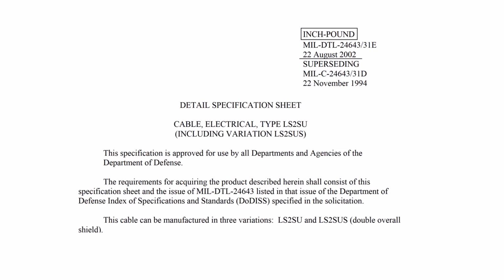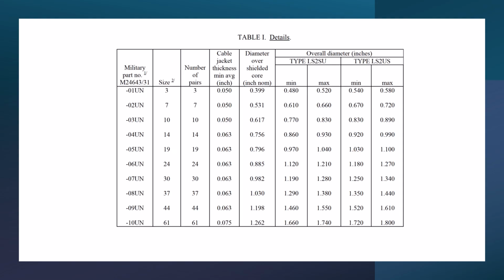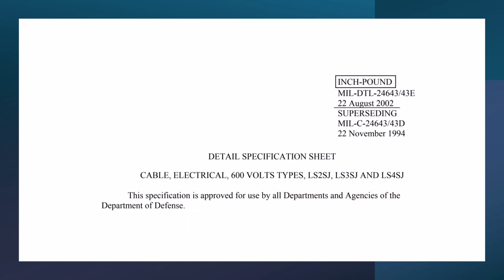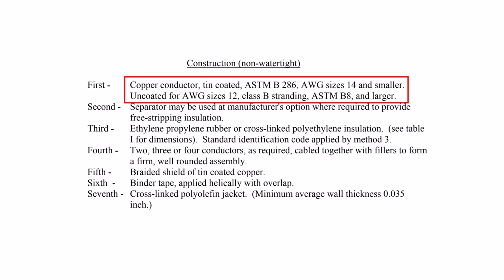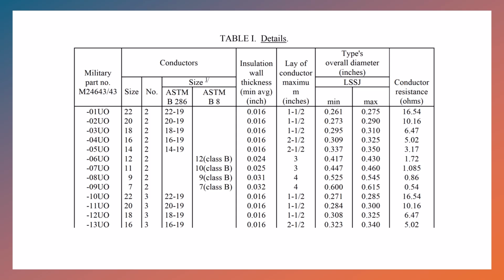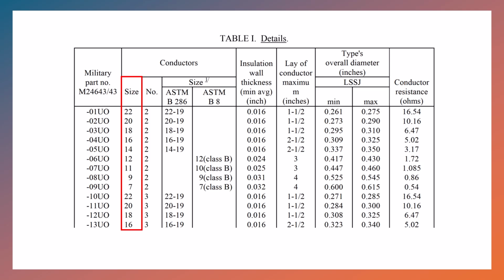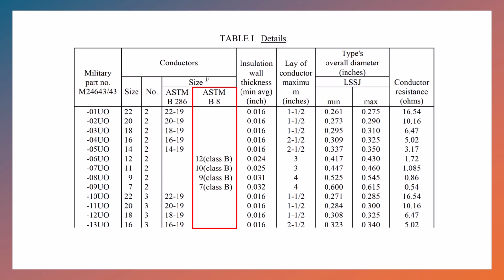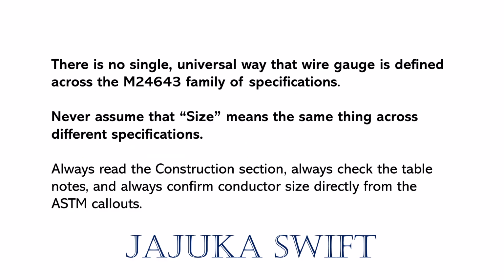How to Determine Wire Gauge in M24643 Series Cables | MIL-DTL-24643/31E vs /43E Explained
Understanding wire gauge in M24643 series cables can be confusing because different specifications define AWG in different ways. In this video, I break down two key specifications—MIL‑DTL‑24643/31E and MIL‑DTL‑24643/43E—and explain how each approaches wire gauge and size designation.

You’ll learn:

Why “Size” does not mean AWG
How to interpret the Construction section and Table 1 correctly
The role of ASTM standards (B286 and B8) in defining conductor details
Practical examples of AWG and strand counts for specific cable sizes

By the end, you’ll know exactly where to look and what to check so you never misinterpret wire gauge in these military cable specifications.